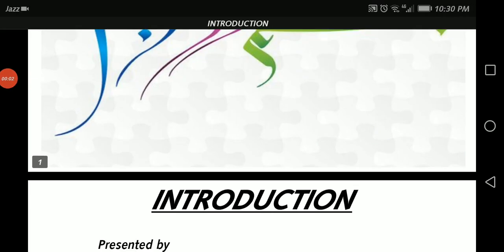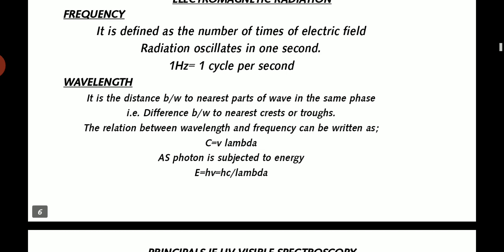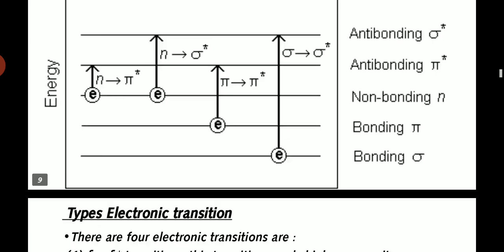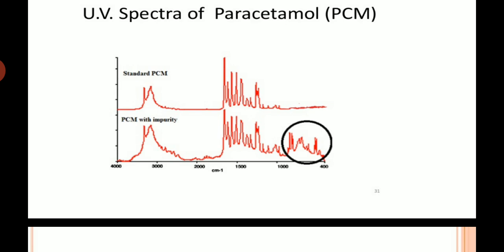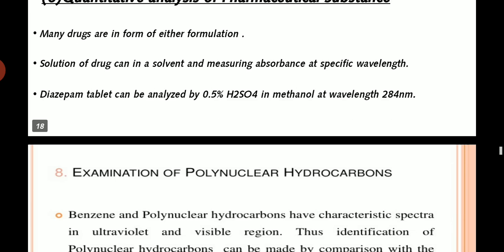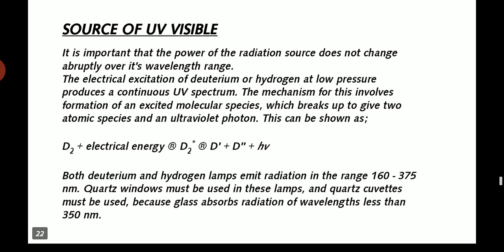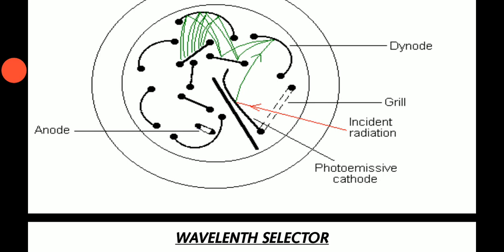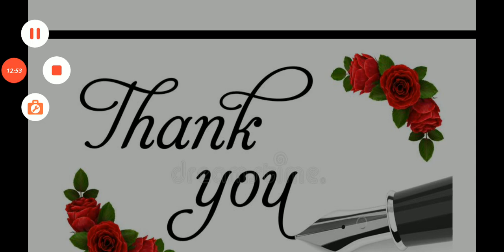UV VISIBLE SPECTROSCOPY | BASICS | DR. HAMMAD MAJEED